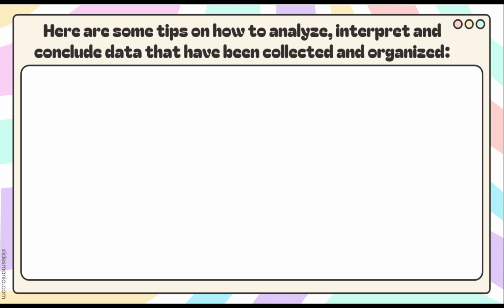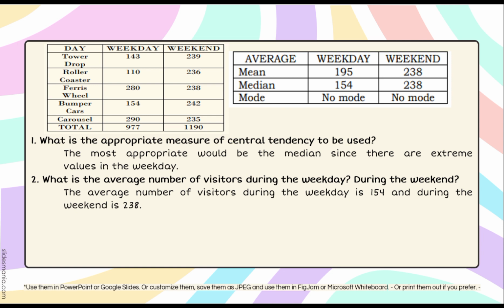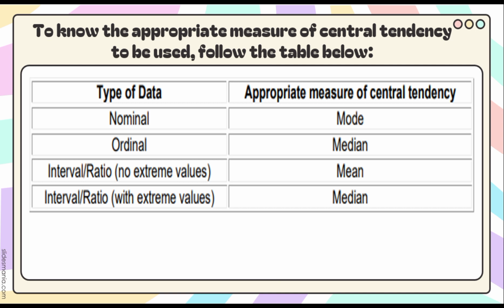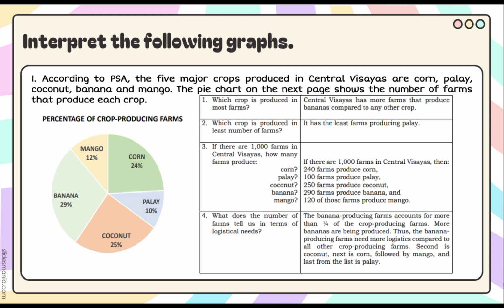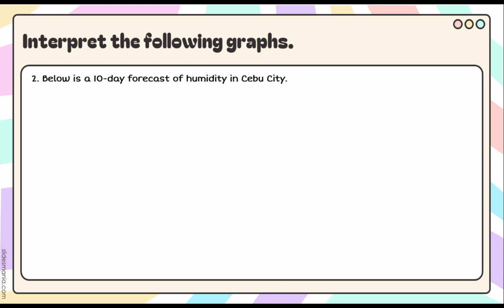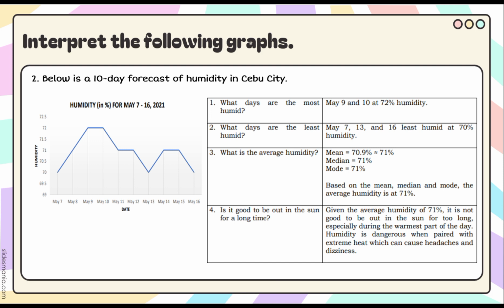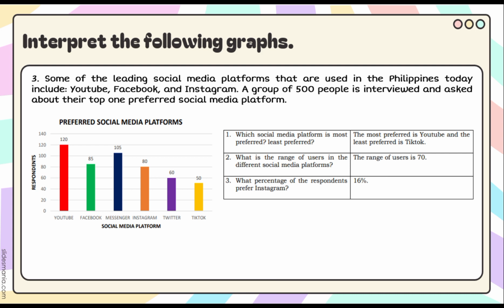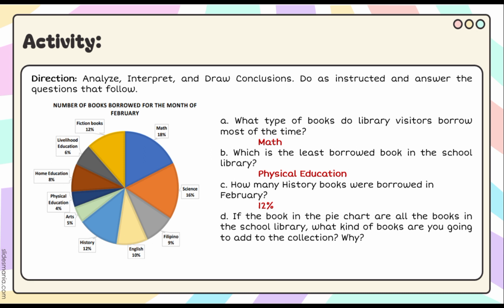Quarter 4 Module 6: Analyzing, Interpreting, and Drawing Conclusions from Data